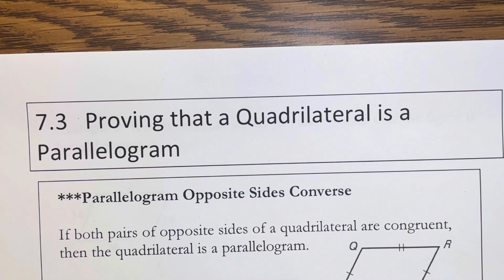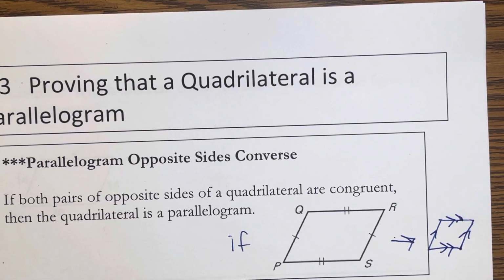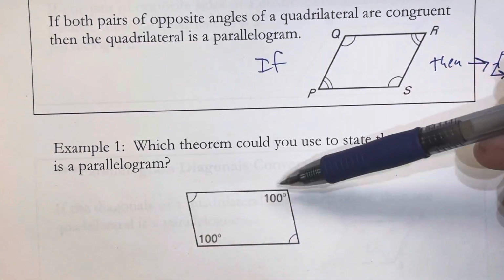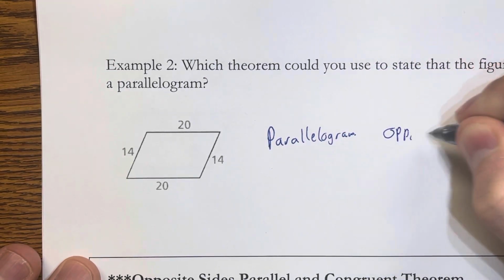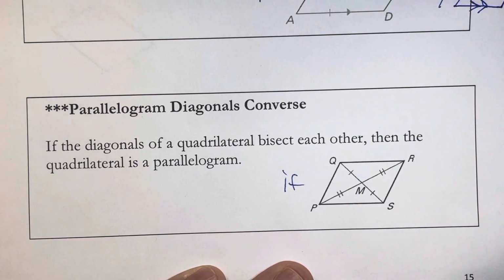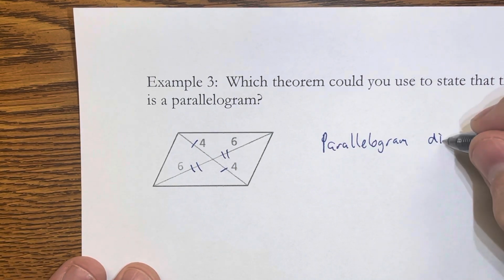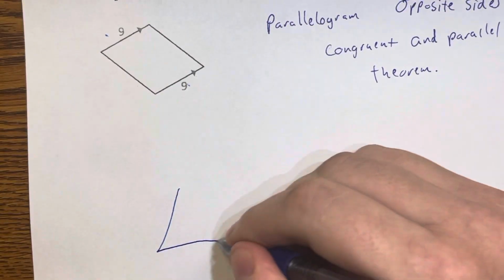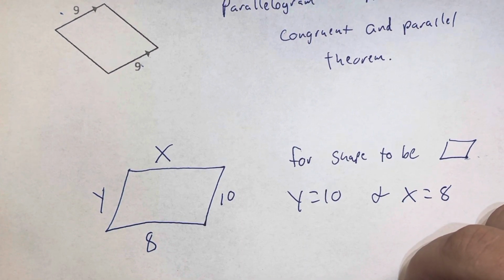7.3 Proving that a Quadrilateral is a Parallelogram